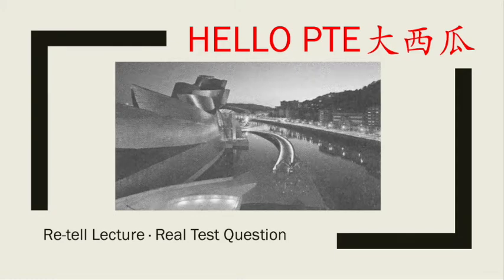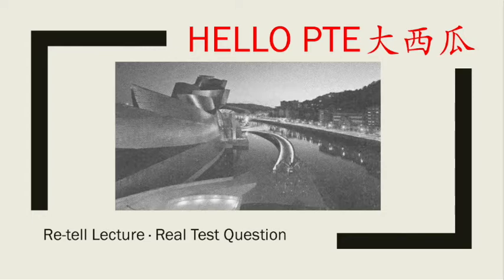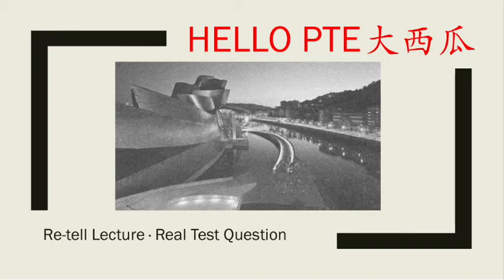【PTE大西瓜】PTE真题: Re-tell Lecture · Frank Gehry(With Image) · Real Test Question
更多内容请联系 大西瓜蜜雪儿：wechat: melonenglish01
大西瓜西西：wechat: melonenglish02

微信公众号：PTE大西瓜
喜马拉雅FM：PTE大西瓜
B站：PTE大西瓜
地址：306/125 Swanston street, Melbourne, VIC 3000

Audio Transcript 真题原文：

So, continuing our series of lectures on Modernism, we now turn to architecture and, in particular, to the work of Frank O. Gehry. Now, I'm not going to go into his career in detail; it is enough to say that early on he was, like other modernist architects, tied to the rectangle, the straight line, and so on. Often their buildings would have this basic shape and they would just, urn…, add bits of decoration like splashes of color or pointless balconies. Soon enough, Gehry wanted to break away from straight lines and grid like designs. He wanted the freedom to experiment with other shapes, curves and unusually-angled roofs. What helped him with this was the computer, which allowed him to visualize and experiment with complex shapes, and to work on the whole design as one piece, without the added decoration being thrown in as an afterthought. Architecture as art, if you like ... or, or sculpture even. He himself said that he had struggled with crossing the line between architecture and sculpture. Now, I want to talk about one building in particular ... urn ... the Guggenheim Museum in Bilbao, which I think you'll agree is a masterpiece.